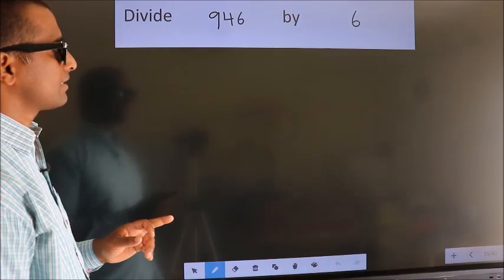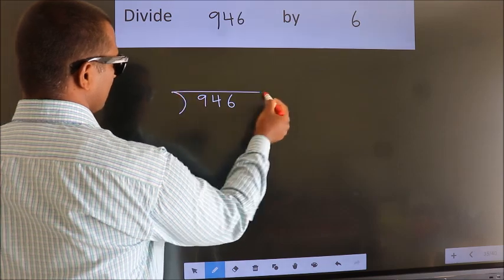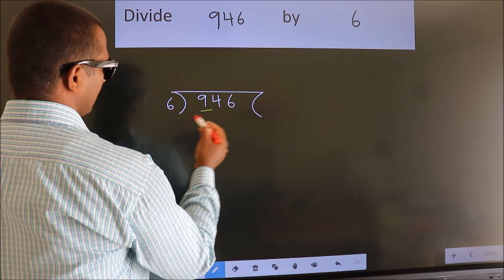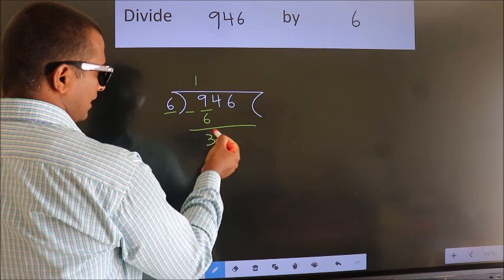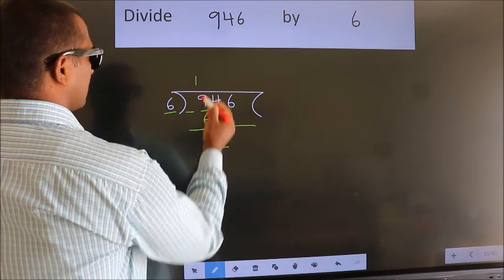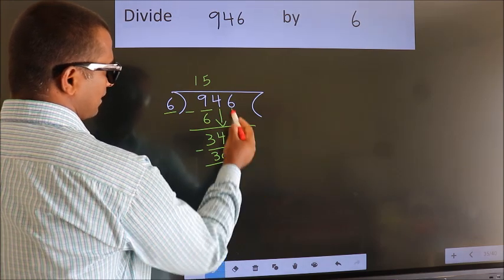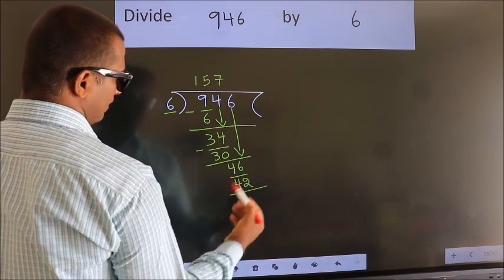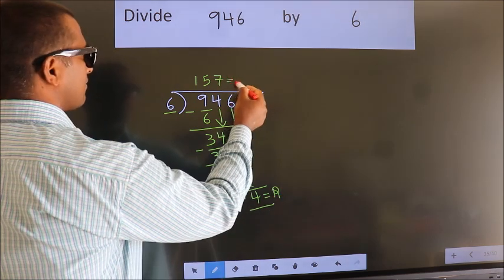Divide 946 by 6